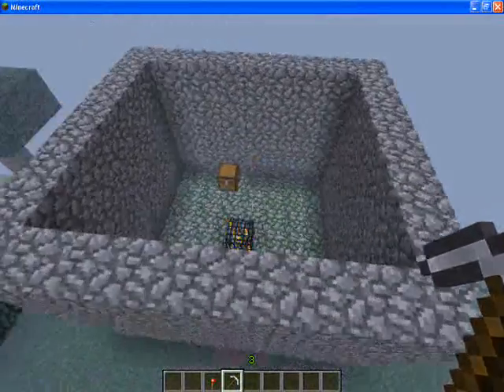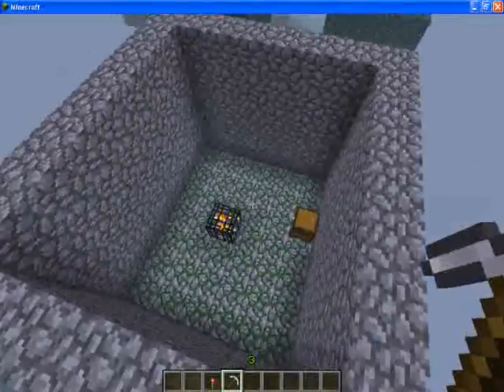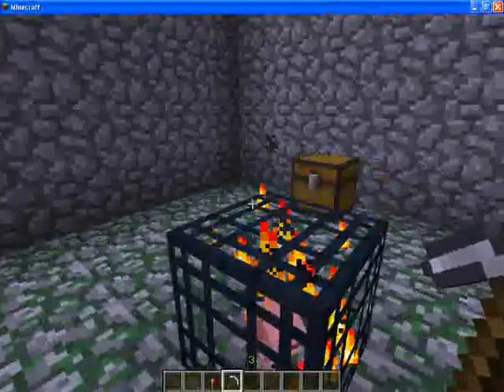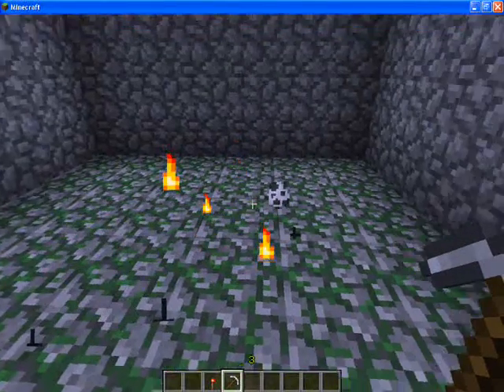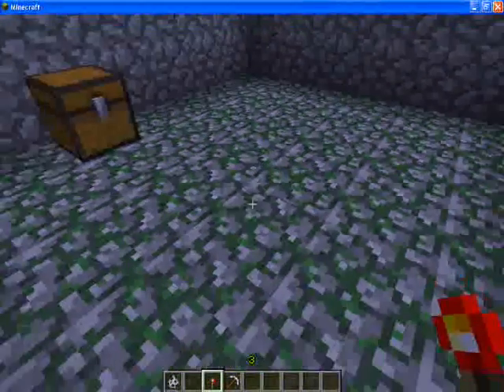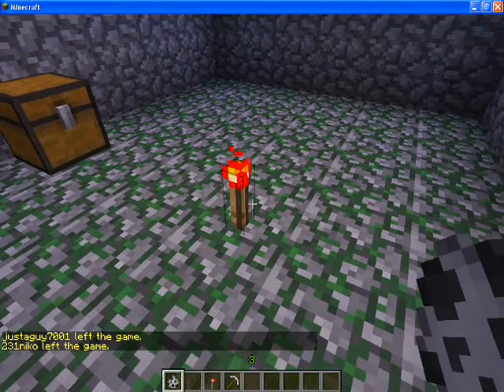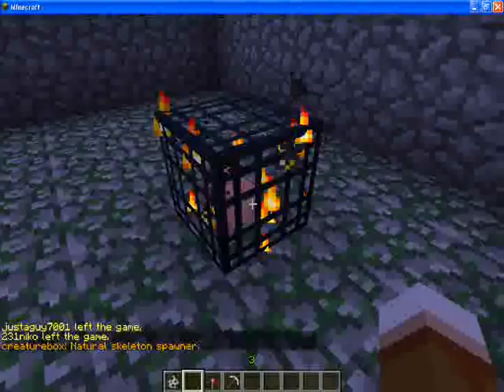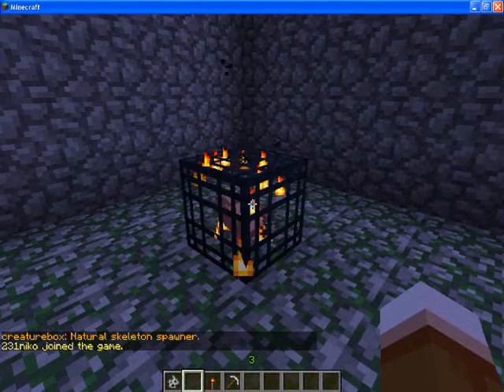CreatureBox 1.0 Tutorial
Hey everyone First tutorial. Our server Owner Spathizilla made this bukkit plugin. This allows the utilization of Mobspawners.
In this tutorial we show you how the new update to CreatureBox works.